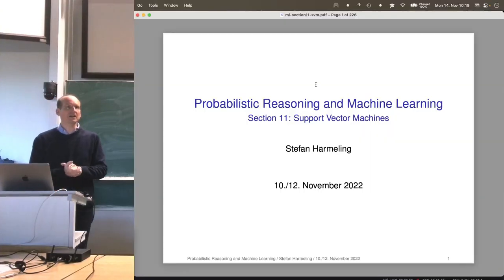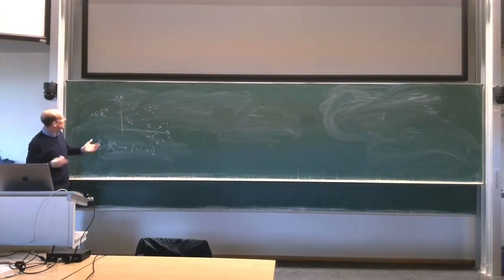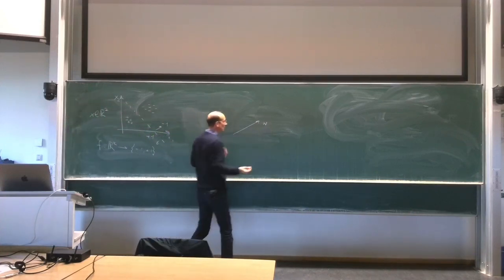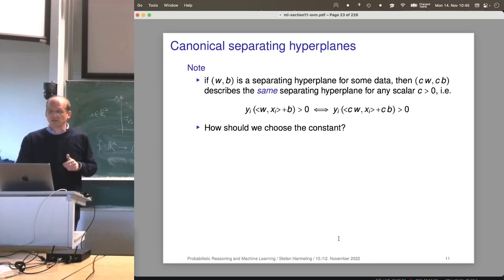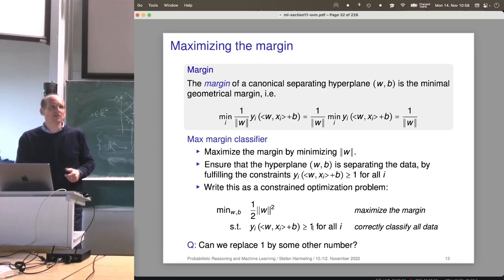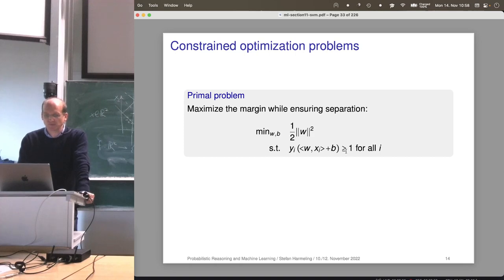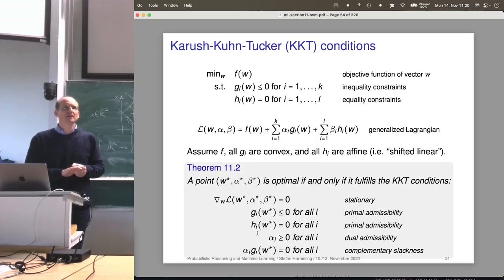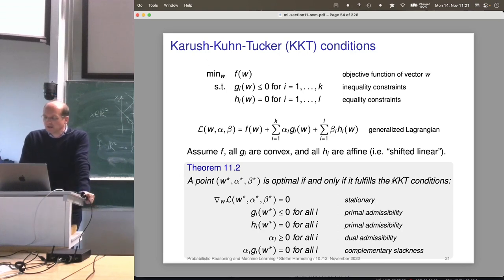2022-11-14 PRML - SVM linearly separable case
The linearly separable case
Reminder: Lagrange multiplier, Constraint optimization